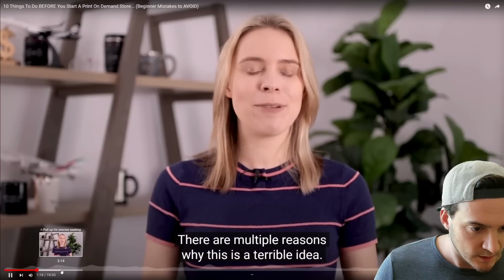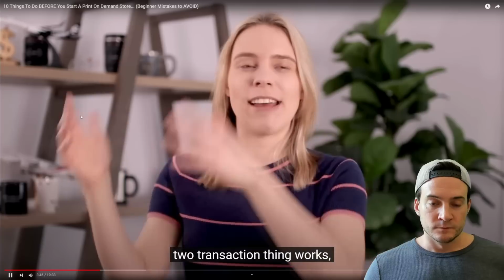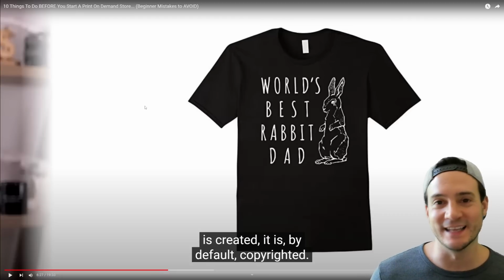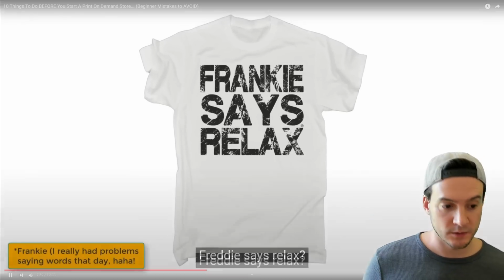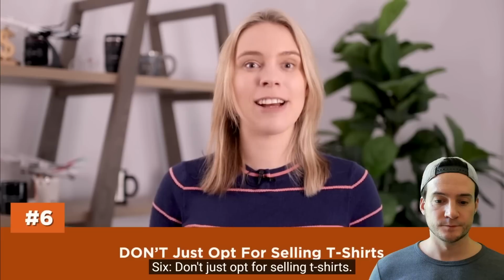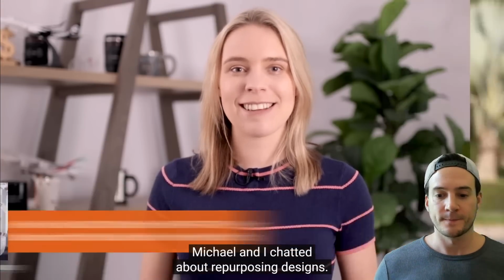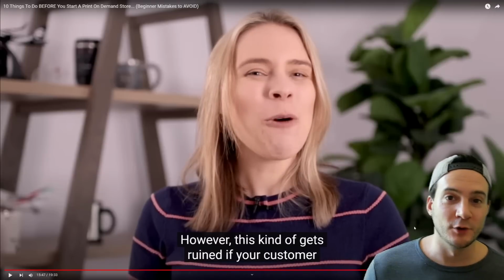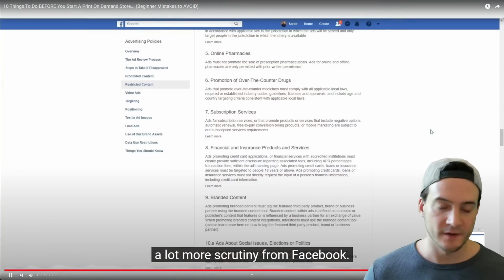REACTION: 10 Things To Do BEFORE You Start A Print On Demand Store [Wholesale Ted]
NEW TO ETSY?

🔨 UTILITY

🔥 POD AUTOMATION

🎨 DESIGN